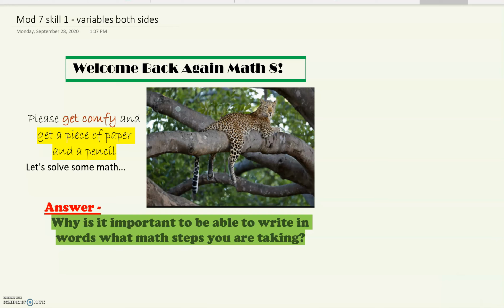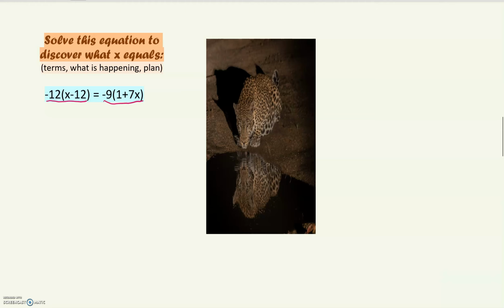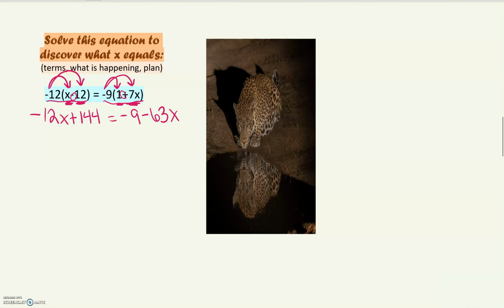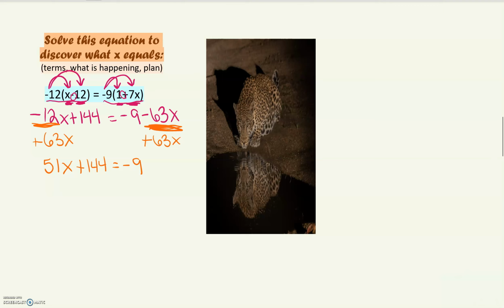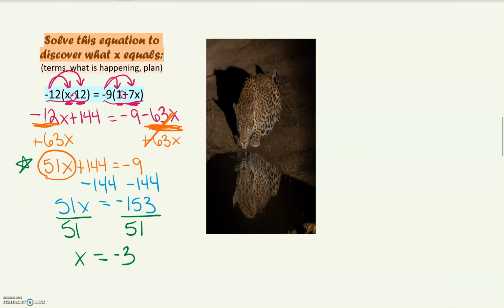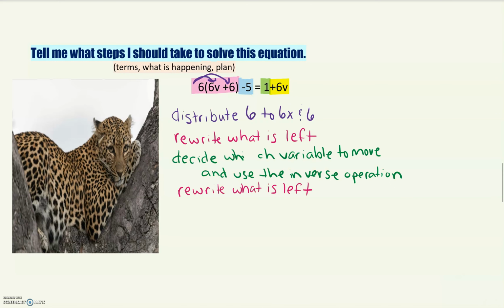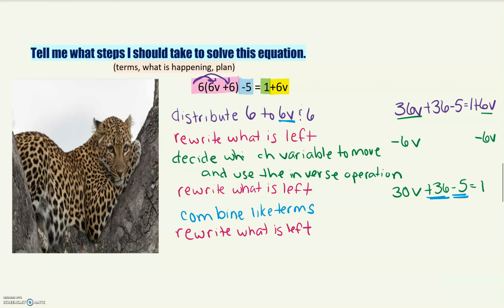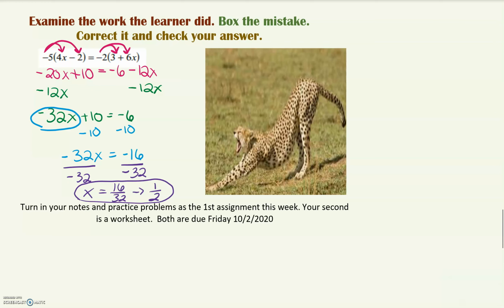variables on both sides